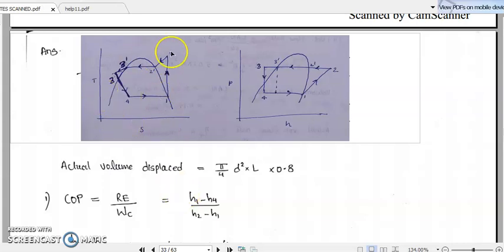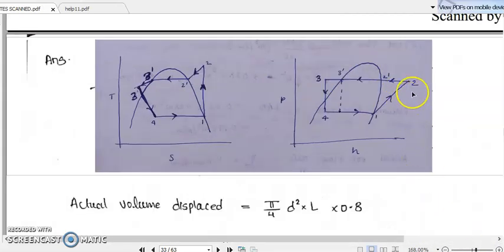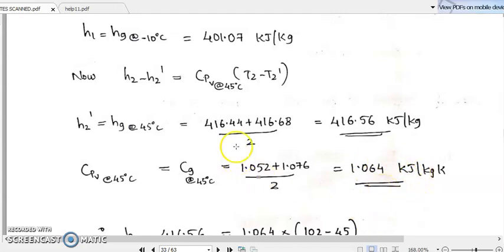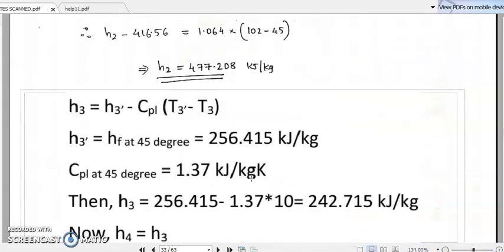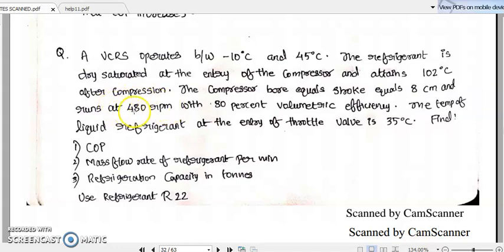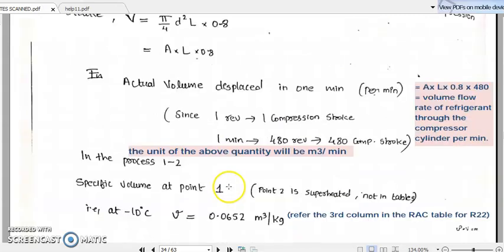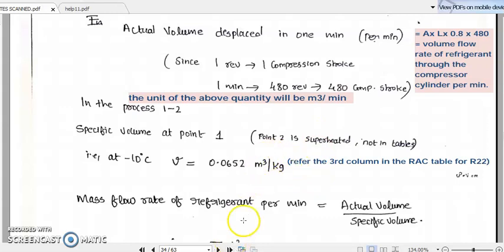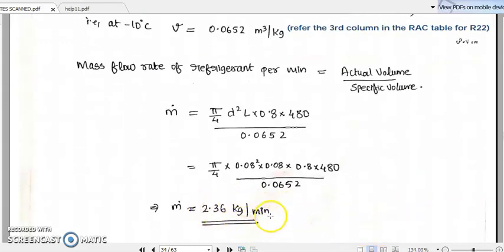Lecture 17 problem on VCRS, subccooling PART 2